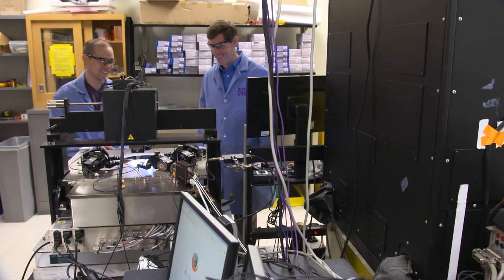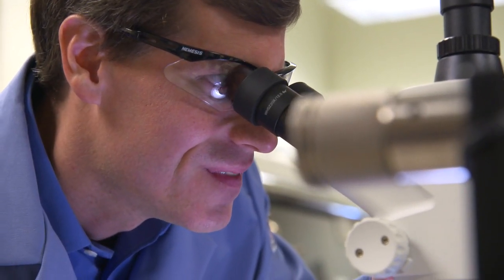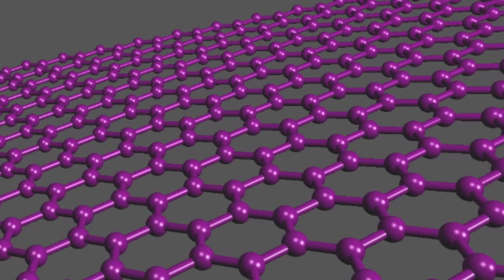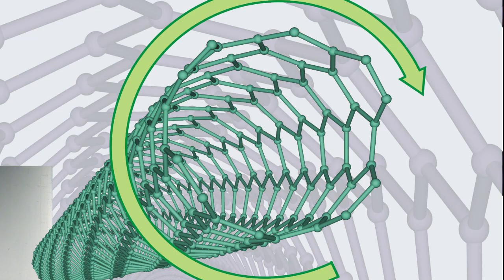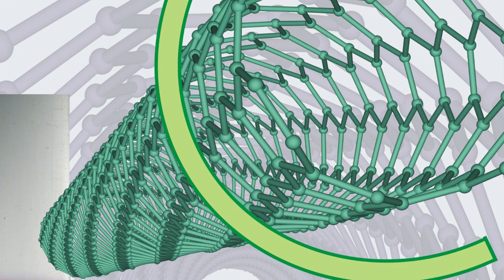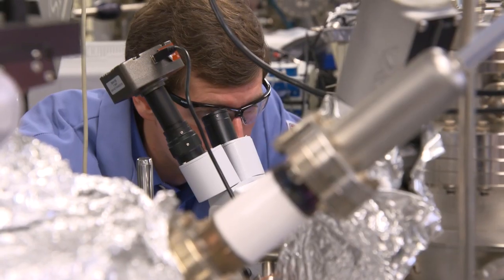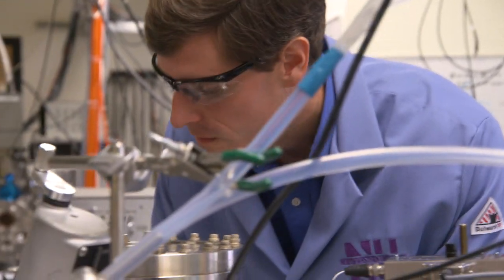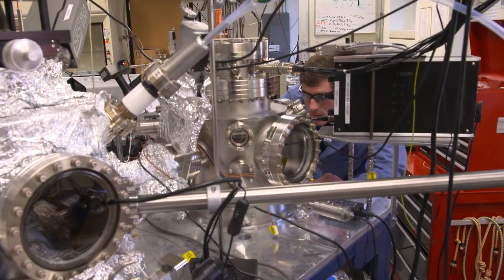Materials Scientist Mark Hersam, 2014 MacArthur Fellow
Materials Scientist Mark Hersam is drawing on techniques from a variety of fields in investigations of the physical, chemical, and biological properties of nanomaterials, offering new promise for applied uses.

The MacArthur Fellowship is a $625,000, no-strings-attached grant for individuals who have shown exceptional creativity in their work and the promise to do more.